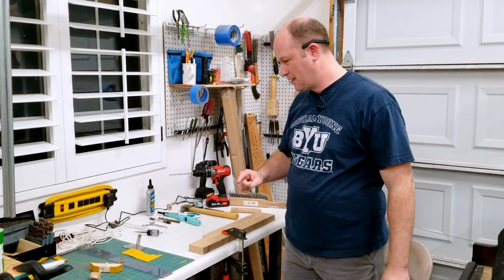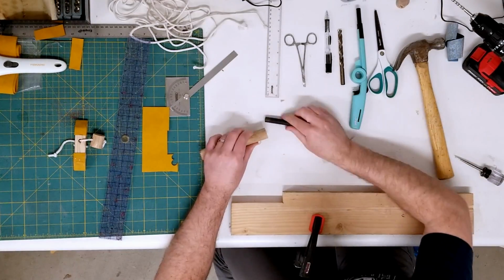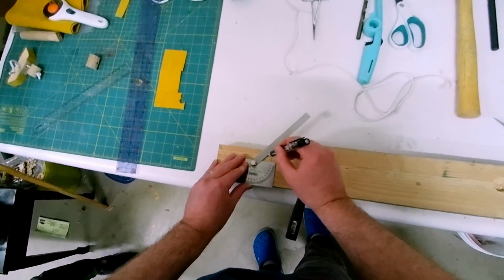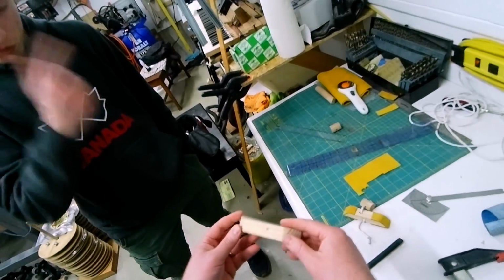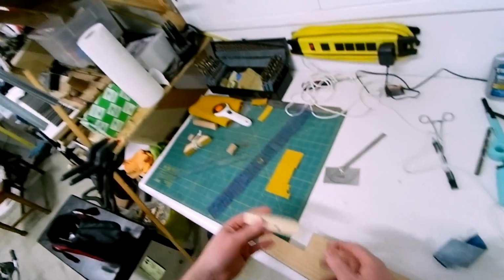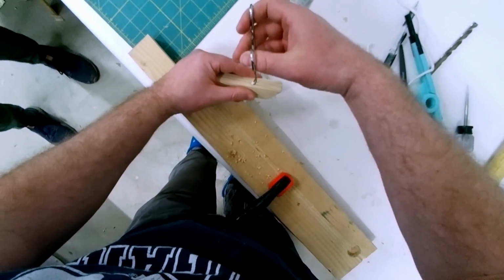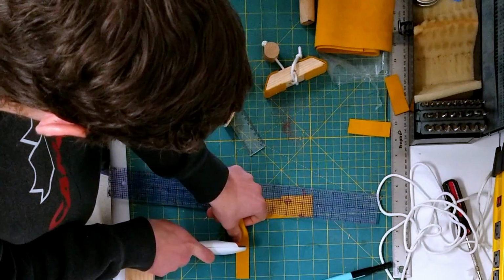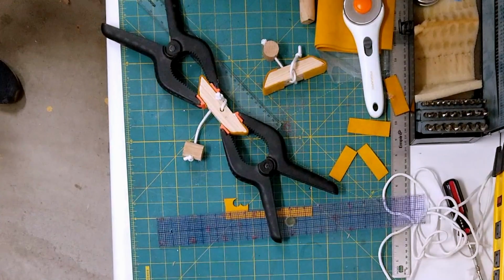Giving You Props...Lid Props!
Make a tool to prop up the lid on upright pianos so you can tune them.

Tite Bond Quick and Thick Glue (I use this for just about everything piano)